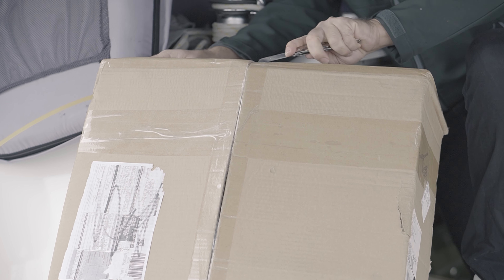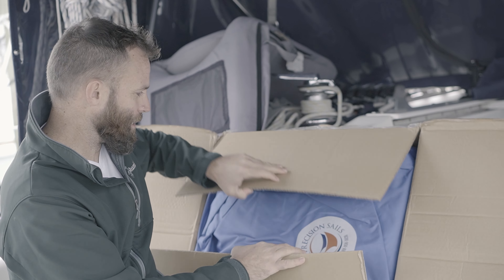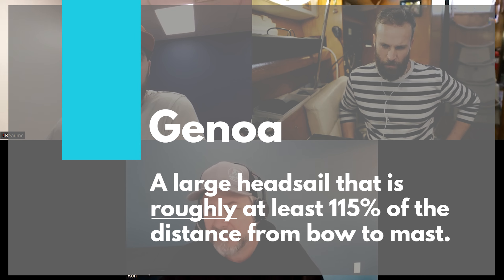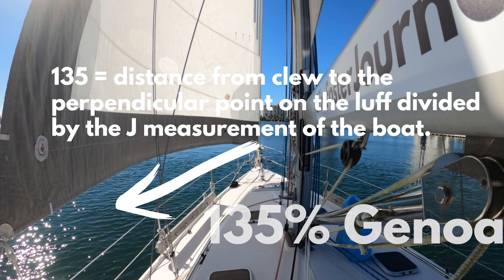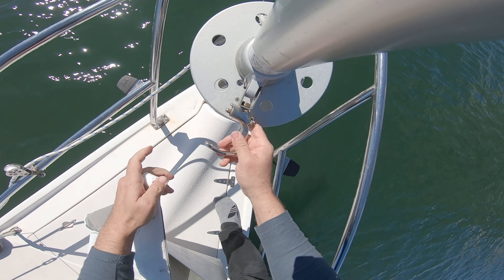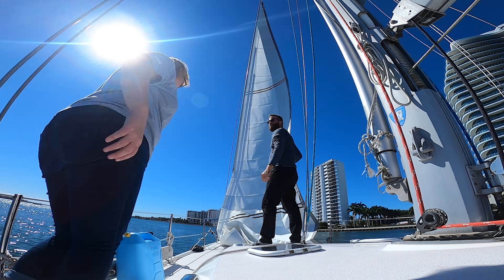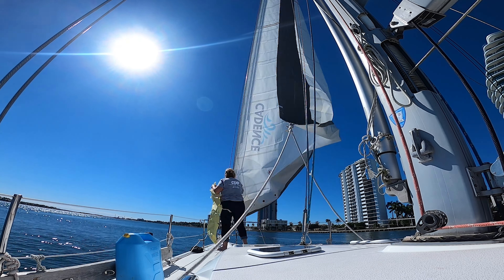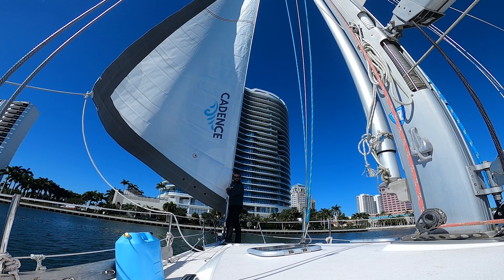What is a Working Jib? Why did we choose this new sail? (Ep.117) Discussion with Precision Sails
What is a working jib? Why is a working jib important to us as sailboat travelers? We sit down with Precision Sails for a quick discussion on the benefits of a working jib, how it compares to other sails, and why its an important sail for sailing offshore in a sloop. We're focused on the working jib, but really this is a discussion about headsails, genoas, and sailing performance!

Episode 117 What is a Working Jib?
00:00 The new headsail for Cadence
00:15 Precision Sails (Ron and Jeremy)
00:35 What is a Working Jib? What are the benefits of this jib?
01:00 Working Jib vs. Genoa
01:45 The easiness of this sail
03:25 Is this the best sail for high winds in a sloop sailboat?
04:40 The Working Jib vs Yankee Sail
05:15 Cutter Rigs and Baby Stays
06:00 The Best Sail for your Specific Sailing

** Thanks to Precision Sails for this Collaboration!!! **

Thanks for tuning in this week! All episodes of our show are created exclusively by Matt, Nancy, and Olivia. If you’d like to support our efforts, follow along on Facebook and Instagram, or check out one of the other ways you can share the love:

~* Help us continue to create great sailing and travel content! *~
😀 LEAVE A COMMENT (FREE)
👍 LEAVE A THUMBS UP (FREE)
😎 LET AMAZON PAY US (FREE TO YOU)

MY CAMERA GEAR
Camera, Sony a6400
Lens, Sigma 16mm
Zoom Lens, Sony 18-135mm
Sony Mic
Secondary Camera
MSI Laptop

We're the Fosters, and we just sold our house , purchased a sailboat, Cadence, a Catalina 387, and sailed away from land. We're on a journey to minimize our life, learn to live on a sailboat, and travel the oceans.

In 2019, Matt quit his public education career of 15 years, and went full-time building his own business. Olivia is ready to explore the world via sailboat, and so am I.

We're sharing this journey with you in hopes that it'll bring you a smile, provide something helpful, and maybe give a bit of inspiration to live life on your terms - to explore your world.

Join us in these weekly episodes as we take this journey into the unknown, and share some laughs along the way.